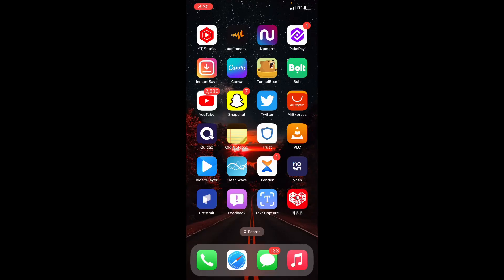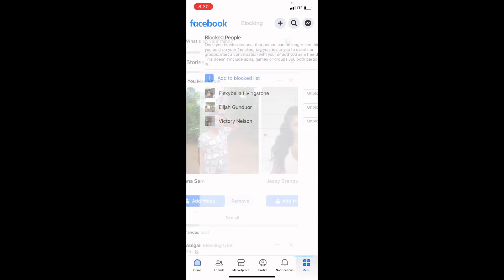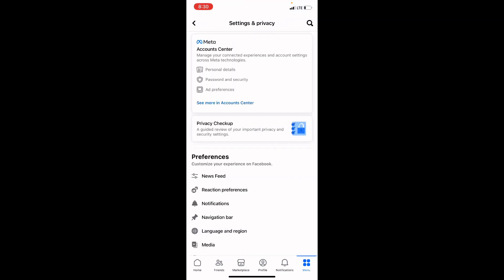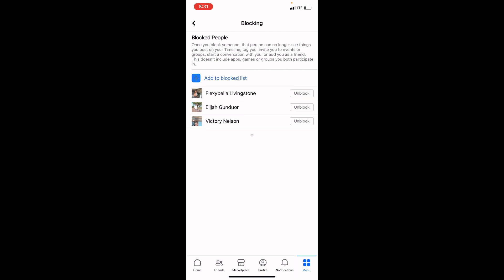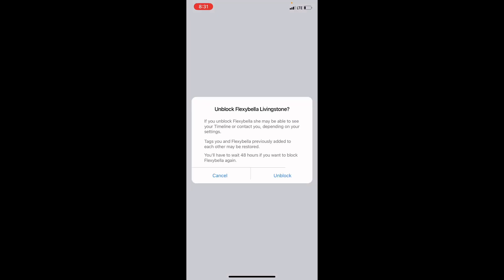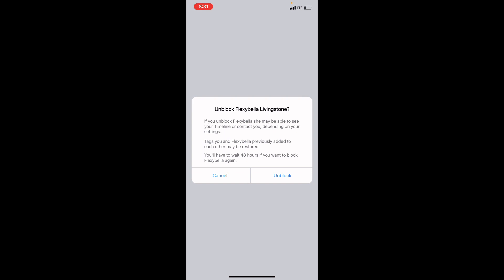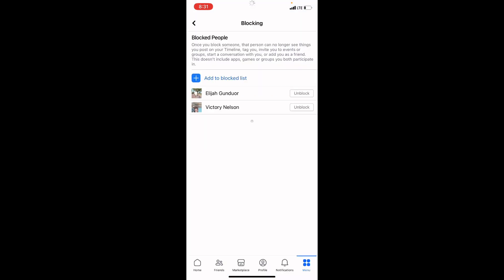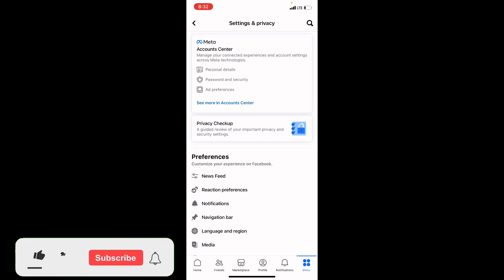How to Unblock Someone on Facebook - Full Guide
Learn How to Unblock Someone on Facebook - Full Guide